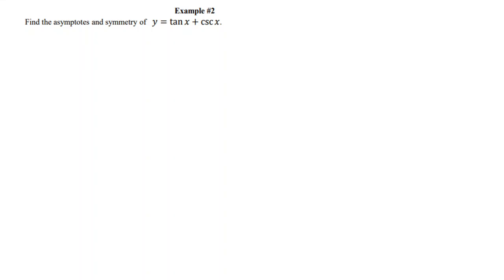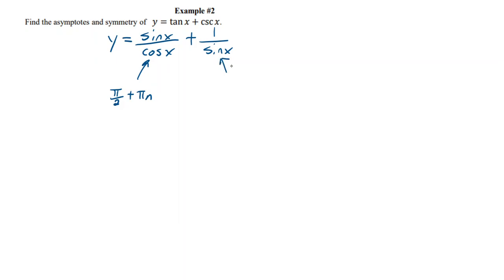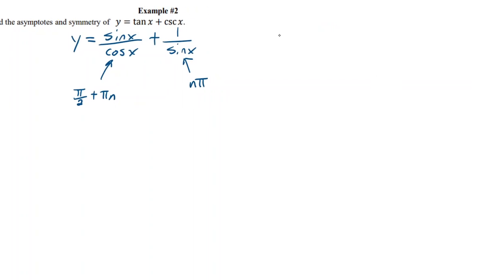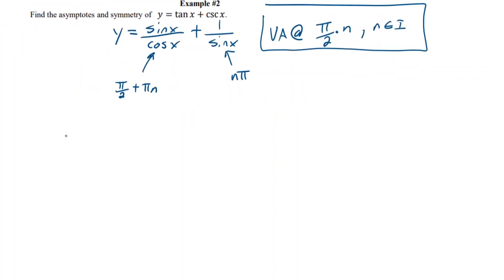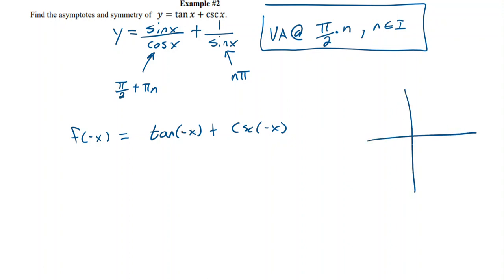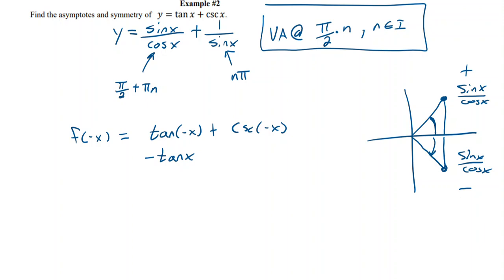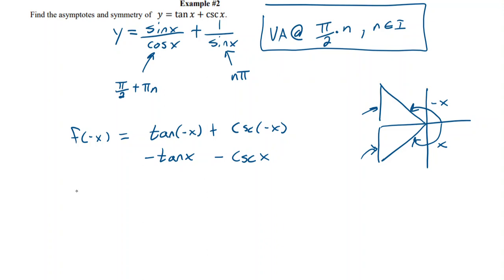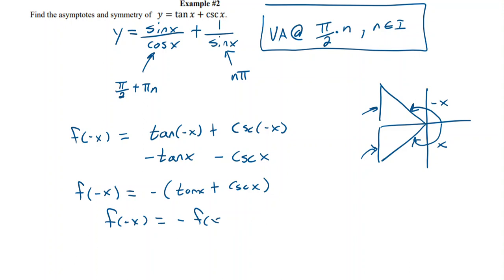Math 31 L32E2